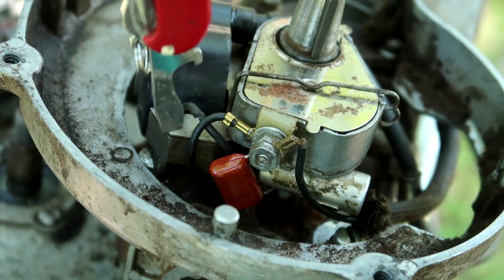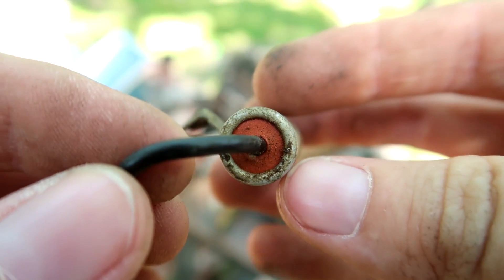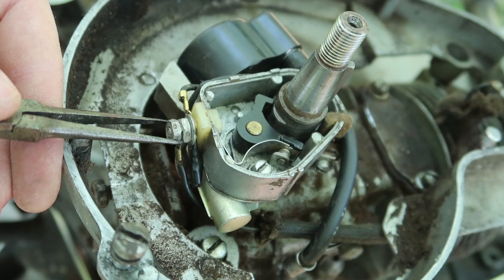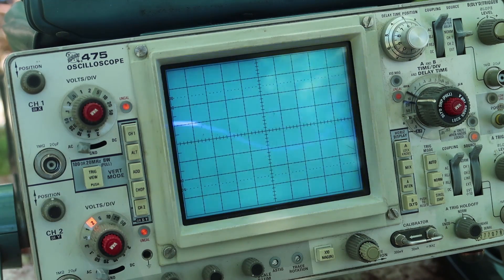1950s David Bradley Chainsaw Restoration 05: Trying to Make Sense of the Magneto with Oscilloscope